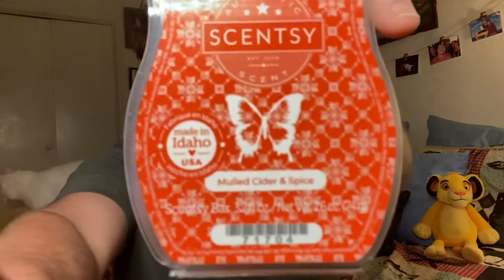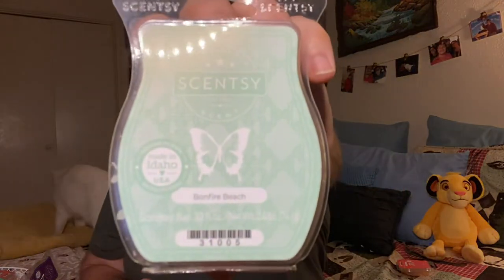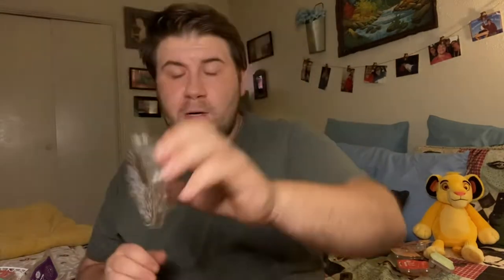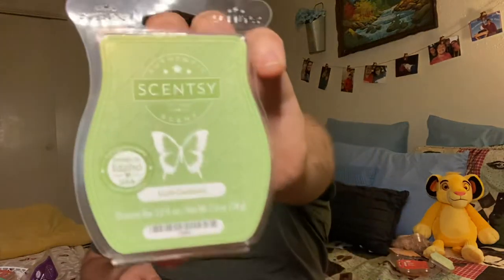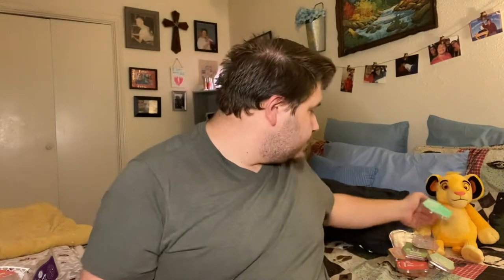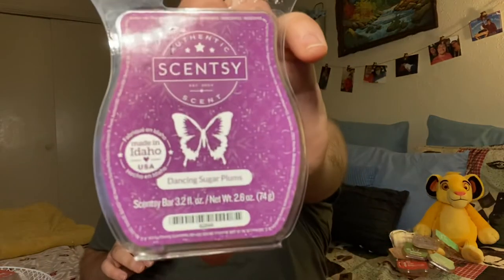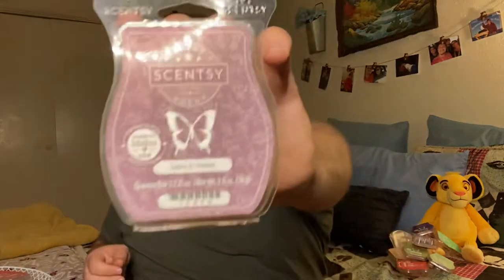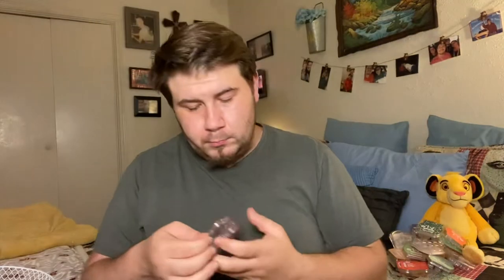What I’ve been warming!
Hey y’all ! I’m BACK!  I’m so happy to be with you all.  Here’s my first video back and I hope you enjoy. Which of these fragrances do you enjoy the most?